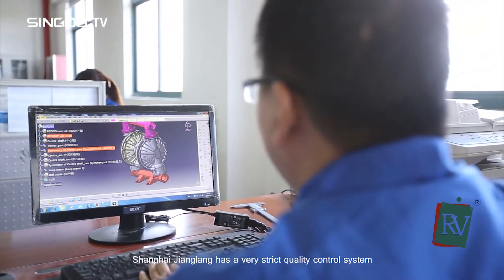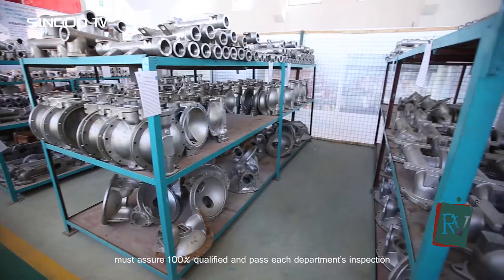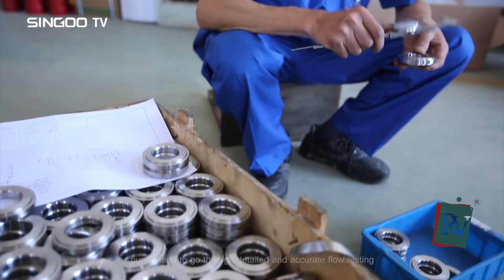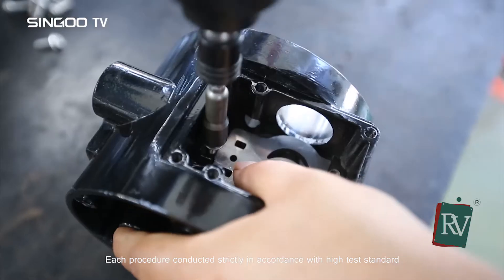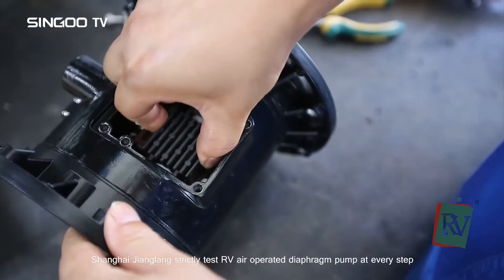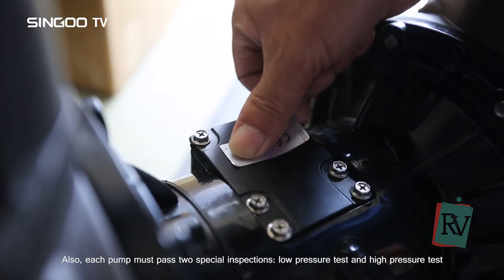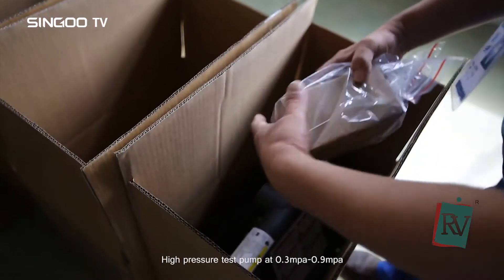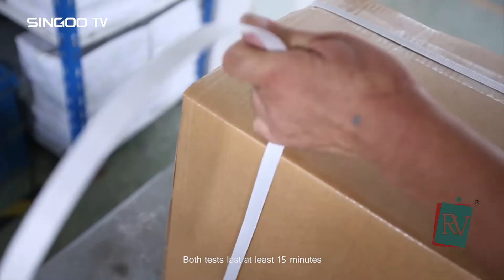Riverwave@ Diaphragm Pump Production and Testing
Riverwave diaphragm pump daily test process